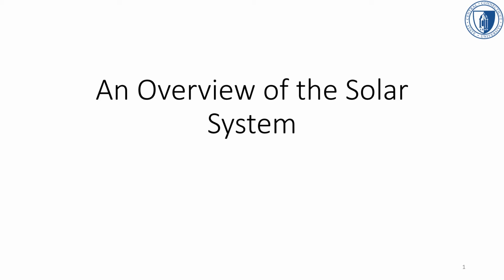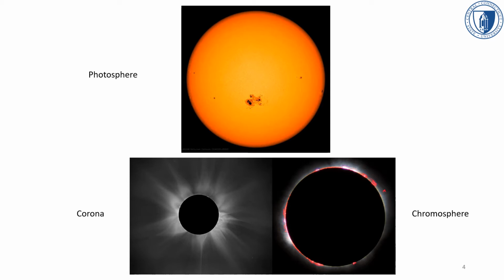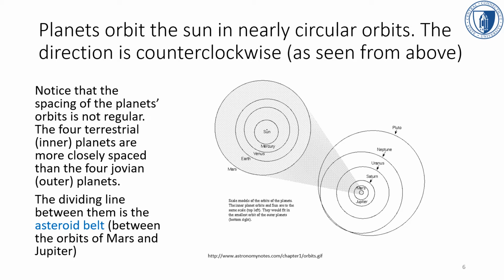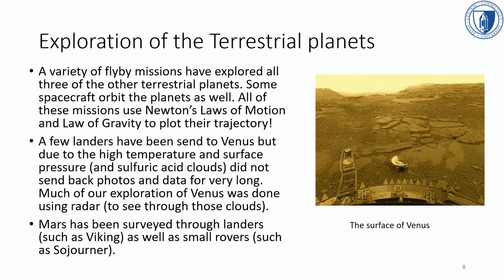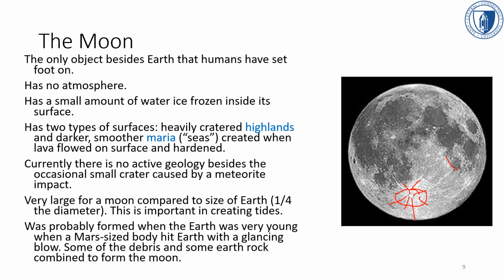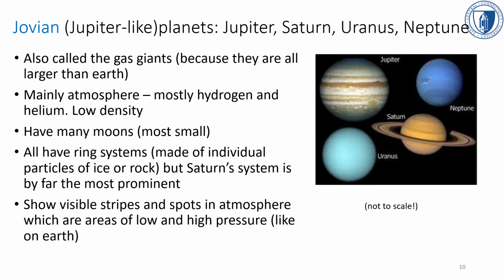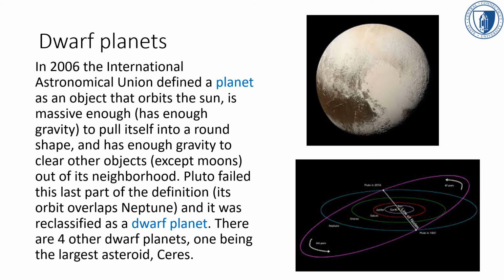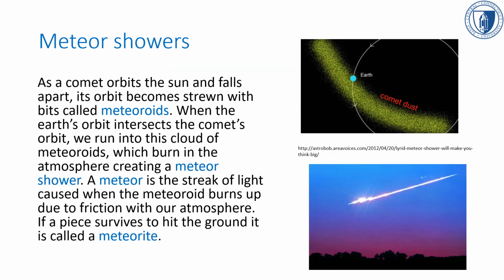overview of solar system